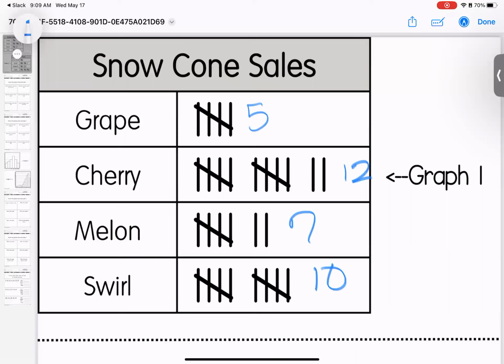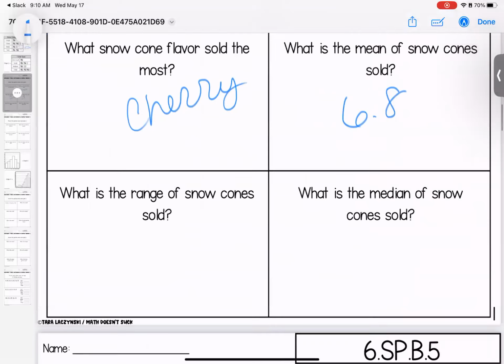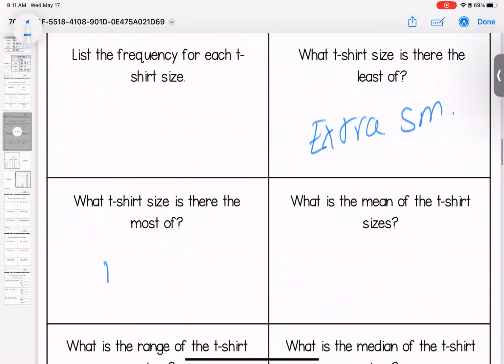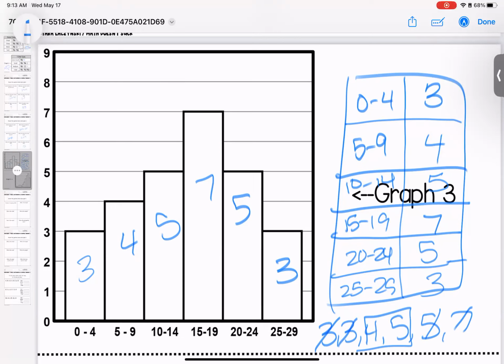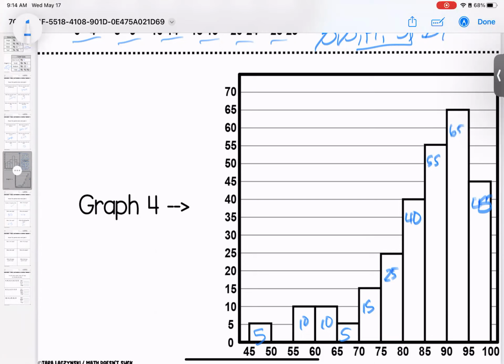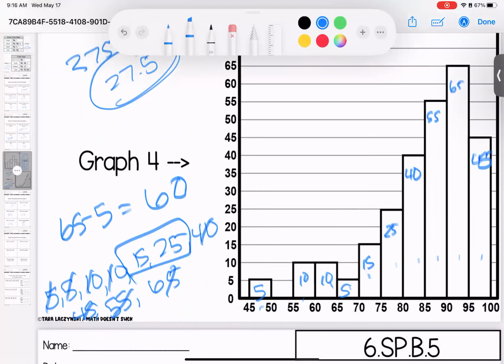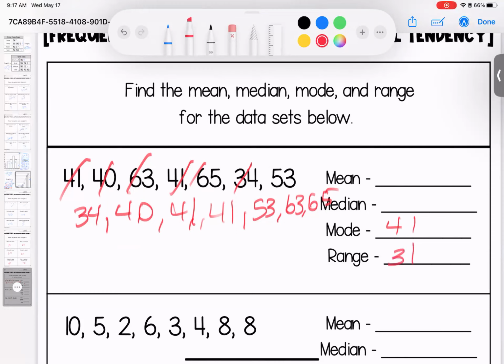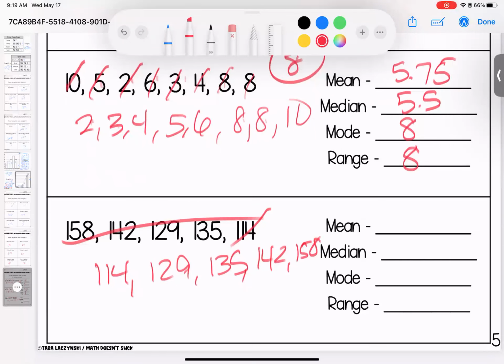6th Grade Frequency Tables, Histograms & Central Tendency Homework Review: Mastering Data Analysis!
Welcome to our comprehensive Frequency Tables, Histograms & Central Tendency Homework Review session! Whether you're a student delving into the world of data analysis or someone keen to understand how to interpret and summarize data effectively, this video is your gateway to mastery.

📊 In this detailed review, we'll explore various homework problems related to frequency tables, histograms, and central tendency measures. We'll break down the complexities of data analysis, from organizing data into frequency tables to creating histograms and calculating mean, median, and mode.

📈 Our step-by-step explanations and practical examples will not only help you solve your homework but also deepen your understanding of how to work with data and statistics.

💡 By the end of this video, you'll feel confident and well-prepared to handle any assignment involving frequency tables, histograms, and central tendency. Don't forget to hit the like button if you found this review helpful, subscribe for more educational content, and share this video with your peers who could use a homework boost. Let's unlock the power of data analysis together and excel in your studies! 📚📊📈

2nd assignment review begins at 2:04

3rd assignment review begins at 3:32

4th assignment review begins at 5:32

5th assignment review begins at 8:32